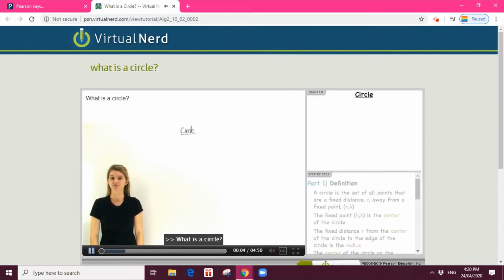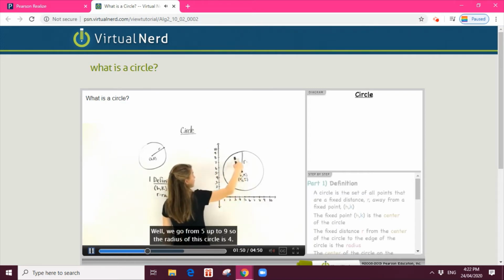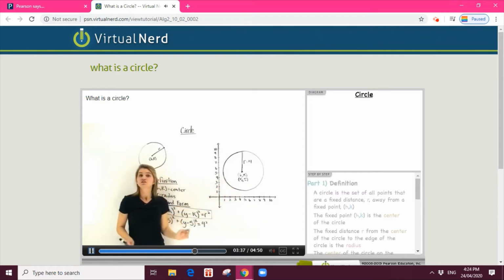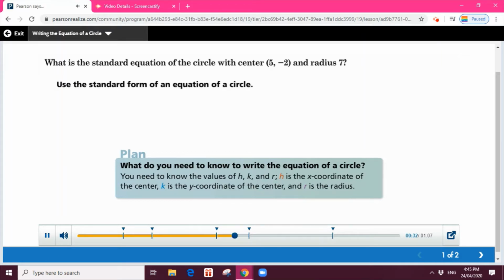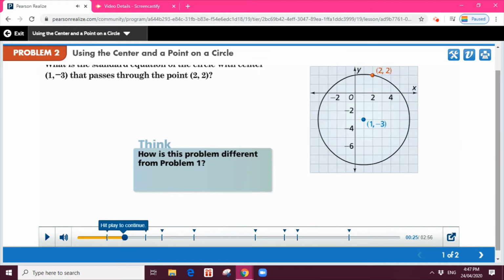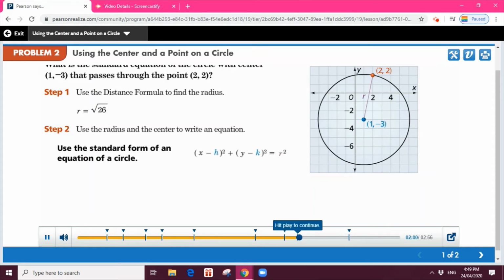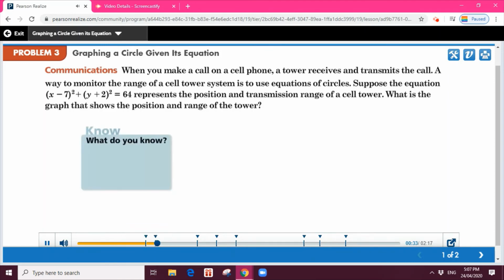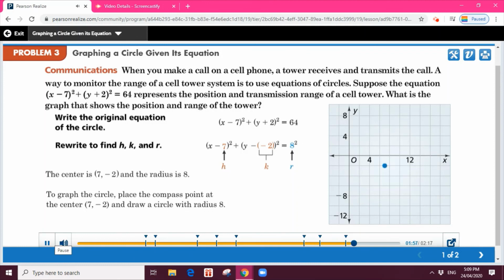Ch. 12 Lesson 5 Circles in the Coordinate Plane